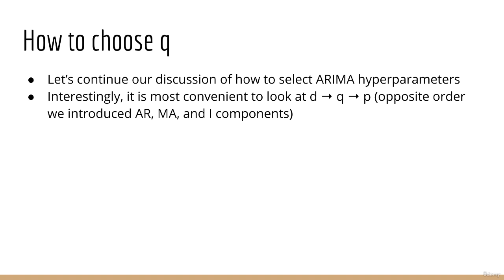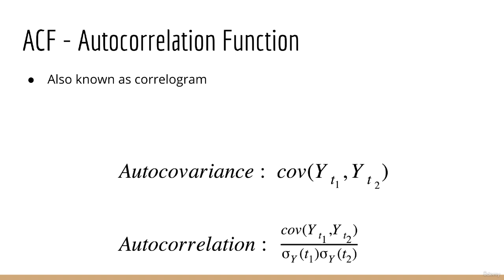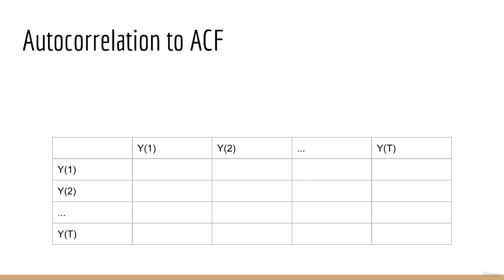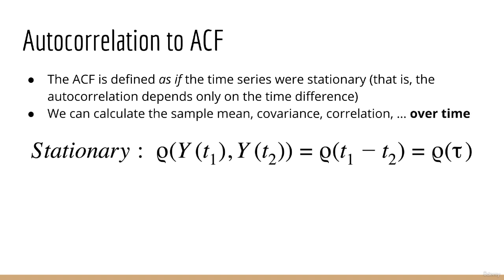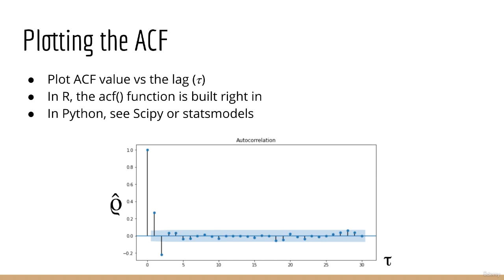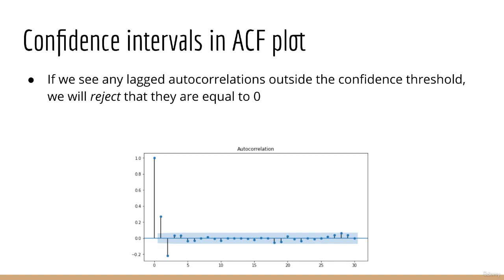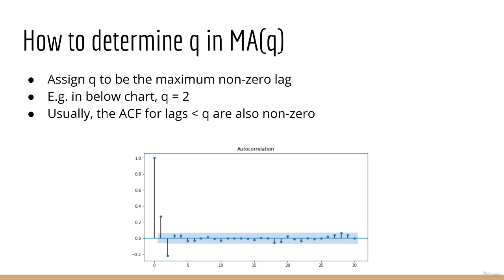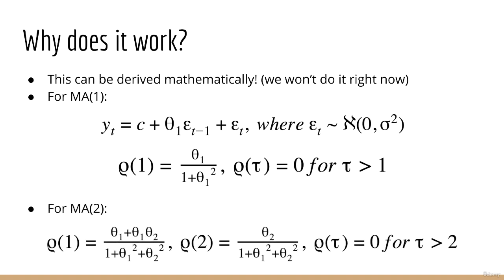3.21. ACF Autocorrelation Function